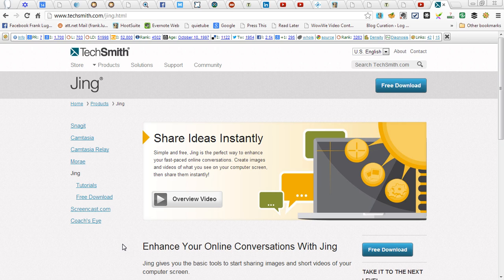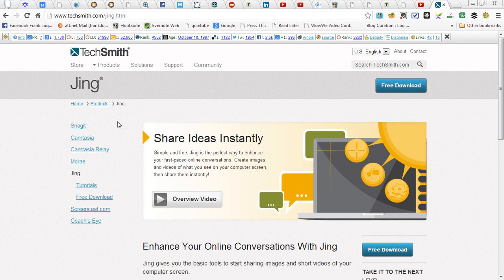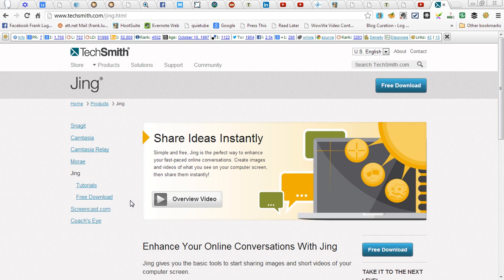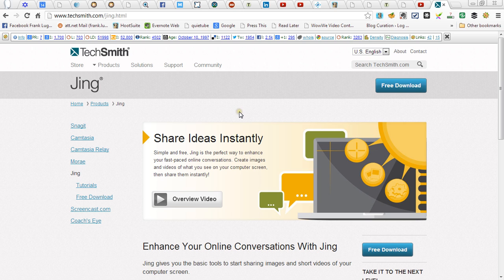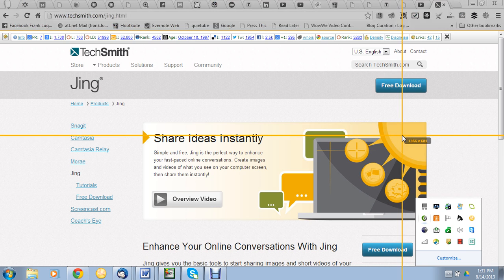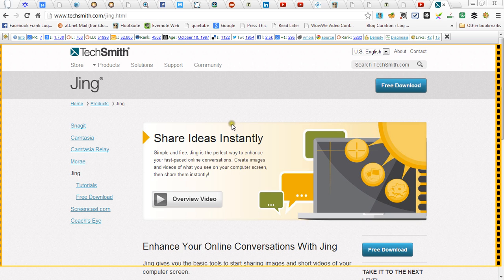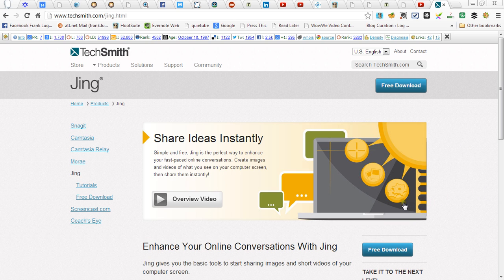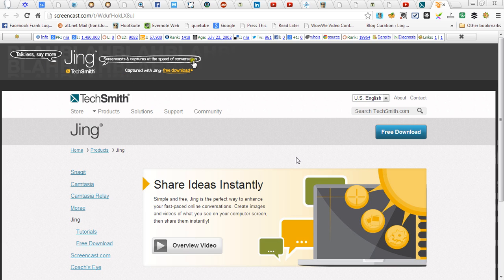How to Make Video's Using the Free "Jing" Screen Capture Video Software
to "Like" us on Facebook to receive notices on other church and ministry related marketing software, tips and techniques.  See Jing description below.

Frank Lugenheim
Minister of Marketing
Integrity Enterprises

Facebook.com/IntegrityEnterprises
Twitter.com/Internet_Mktg_
Youtube.com/IntegrityEnterprises

Simple and free, Jing is the perfect way to enhance your fast-paced online conversations. Create images and videos of what you see on your computer screen, then share them instantly!

The software takes a picture or video of the you computer screen and uploads it to the Web, FTP, computer or clipboard.[3] If uploaded to the web, the program automatically creates a URL to the image that can be shared with others.

Jing gives you the basic tools to start sharing images and short videos of your computer screen.

CAPTURE WHAT YOU SEE
Capture an image of what you see on your computer screen with Jing. Simply select any window or region that you want to capture, mark up your screenshot with a text box, arrow, highlight or picture caption, and decide how you want to share it.

RECORD WHAT YOU DO
Select any window or region that you would like to record, and Jing will capture everything that happens in that area. From simple mouse movements to a fully narrated tutorial, Jing records everything you see, and do. Jing videos are limited to five minutes for instant, focused communication.

QUICK & EASY SHARING
Send your screenshots and videos all over the web. As soon as you're done with your screen capture or screen recording, it's ready to upload and share through IM, email, social media and more.